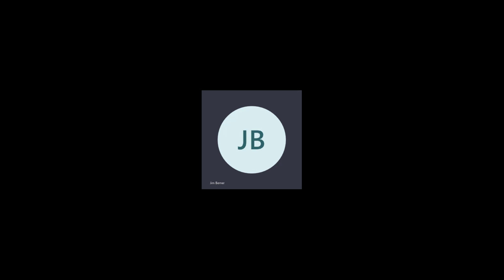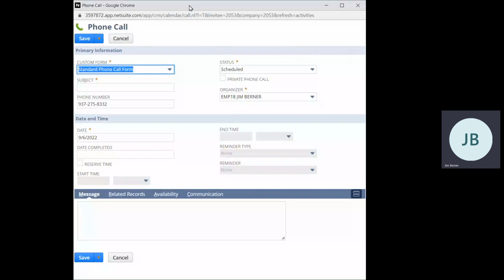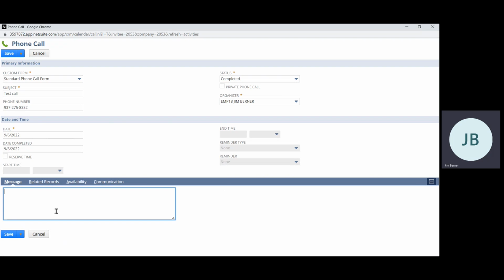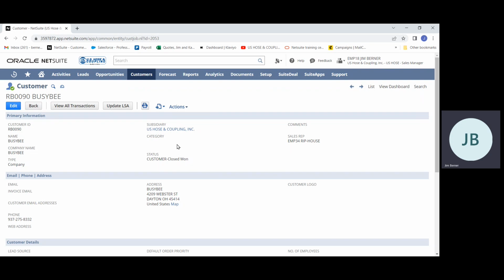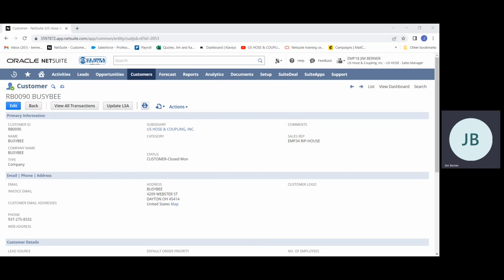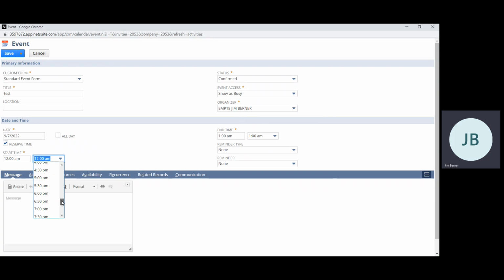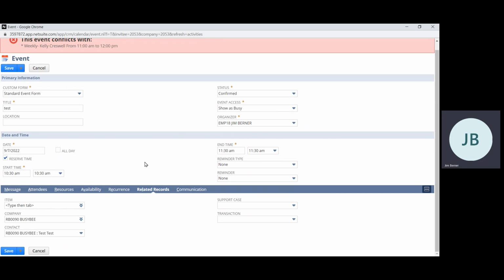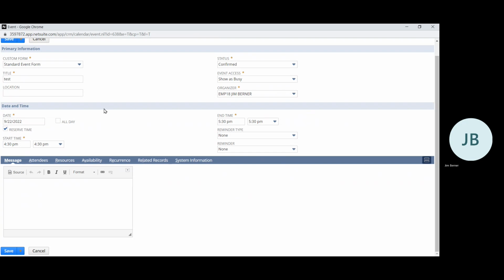Logging Task, Events, and Phone calls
Logging Task, Events, and Phone calls, How to?